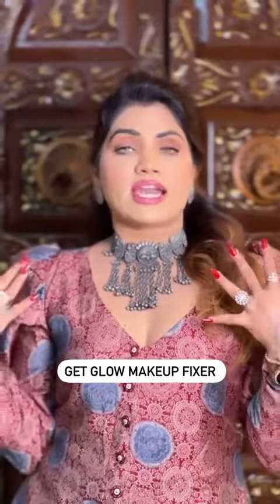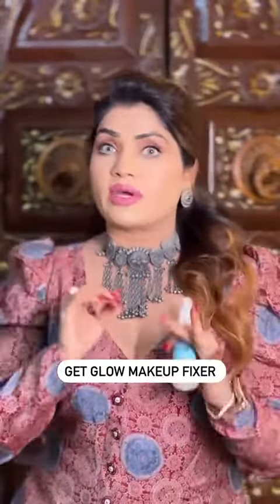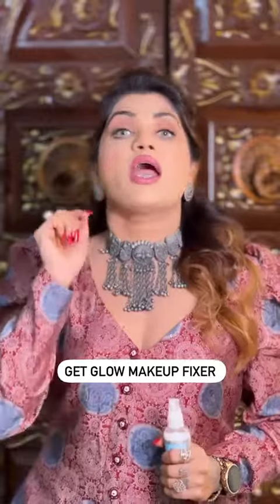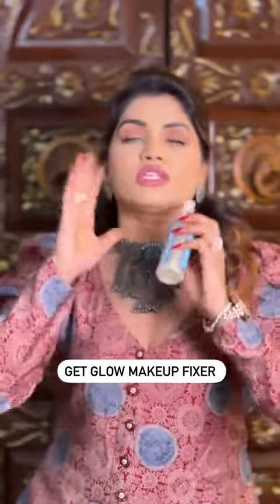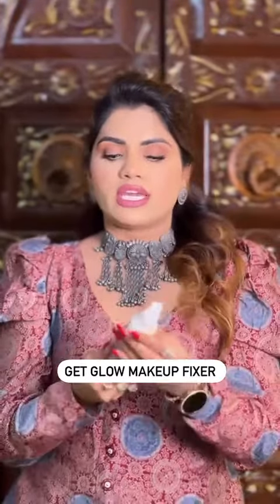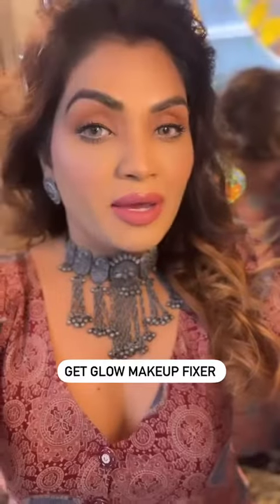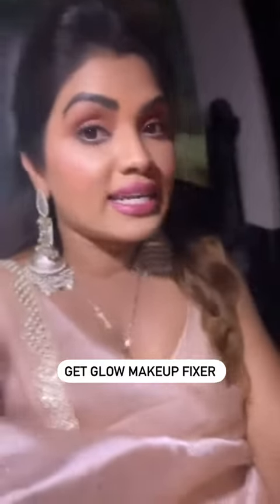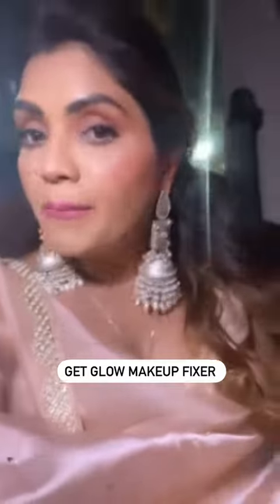PRO EFFEX MAKEUP FIXER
Introducing Pro Effex Make Up Fixer (Shine)
your secret weapon for a flawless, long-lasting makeup look. This revolutionary formula is designed to lock your makeup in place while adding a stunning, radiant shine. With Pro Effex, your makeup will stay fresh and vibrant all day, giving you the confidence to shine like never before.

Key Features:
1. Long-lasting Fixation
2. Radiant Shine
3. Versatile Application
4. Lightweight and Comfortable